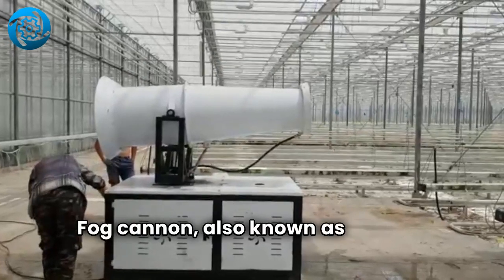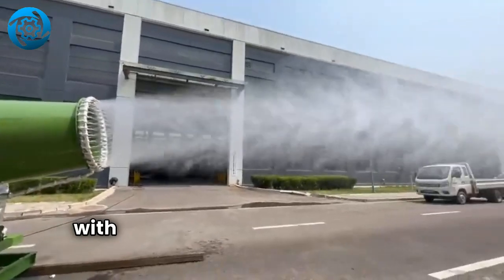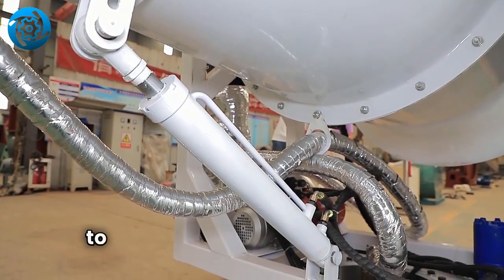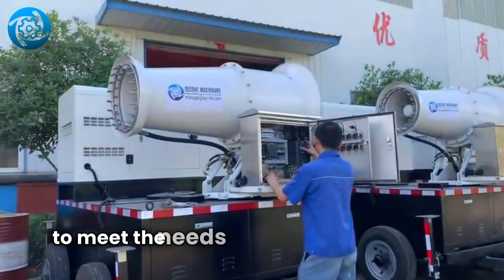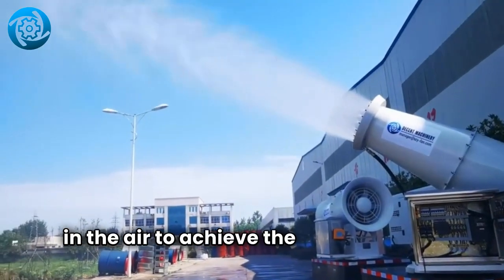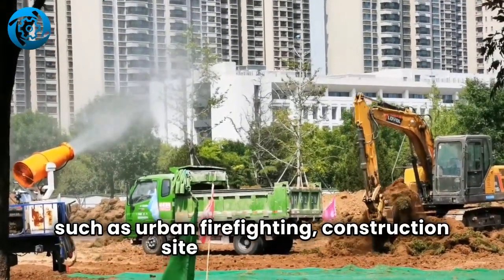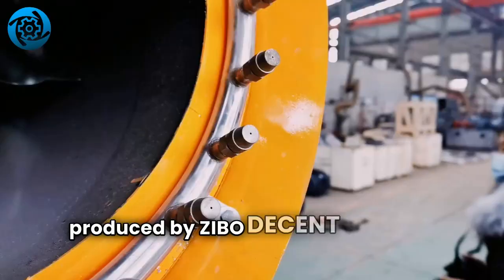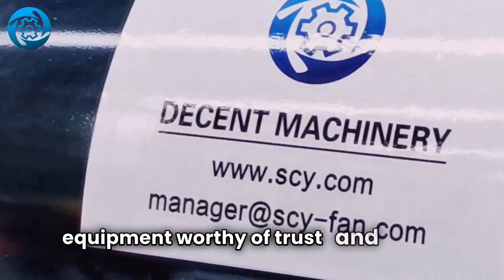【Eco-Innovation】DECNET Mist Cannon: Efficient Dust Control & Agri-Protection, Multi-Scene Coverage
Discover the power of the DECNET Mist Cannon by Zibo Decent Machinery, a game-changer in dust control and agricultural protection. This video explores the innovative design and superior performance of our mist cannon, which combines advanced pressurization technology with a user-friendly control system for efficient atomization and versatile application. From construction sites to agricultural fields, the DECNET Mist Cannon offers a sustainable solution for dust suppression, cooling, disinfection, and more, all while conserving water and energy. Dive into the future of eco-friendly technology and see how this multifunctional equipment meets the diverse needs of modern industries. Watch now to unlock the potential of the DECNET Mist Cannon for your needs.